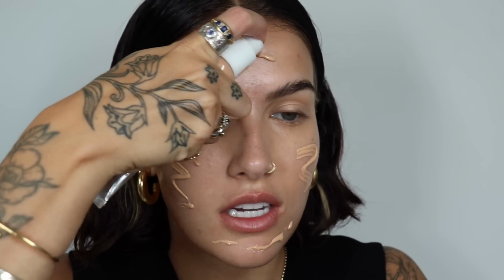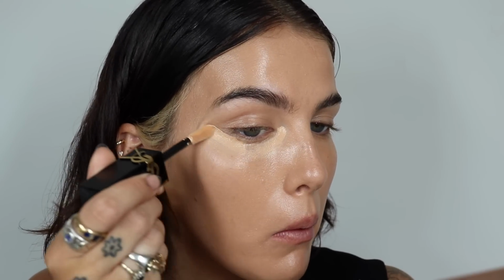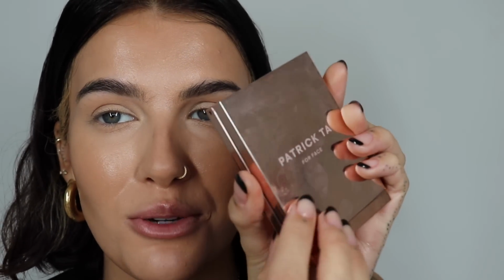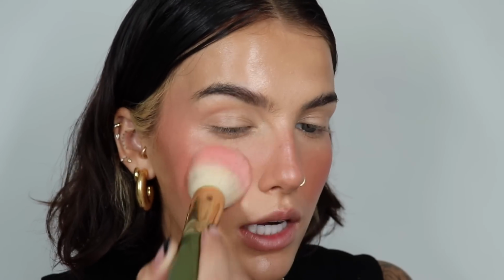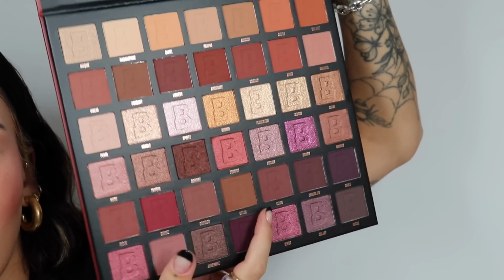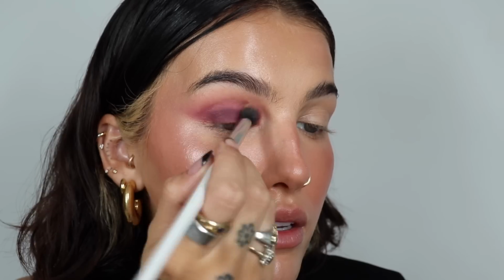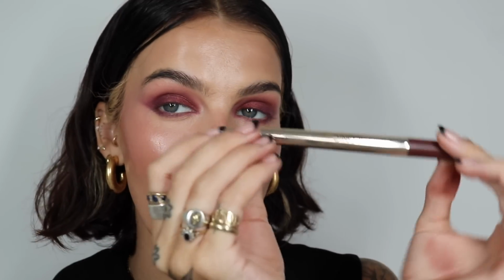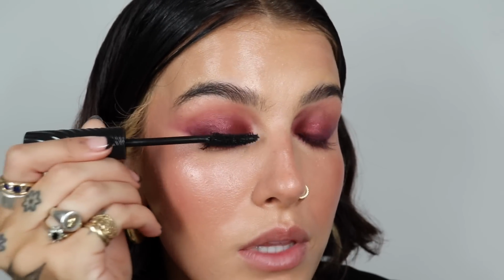berry smokey eyes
hello! thank you so much for being here ♡

love you! x